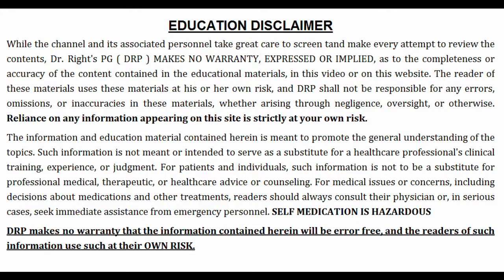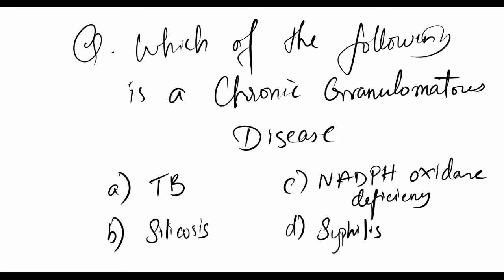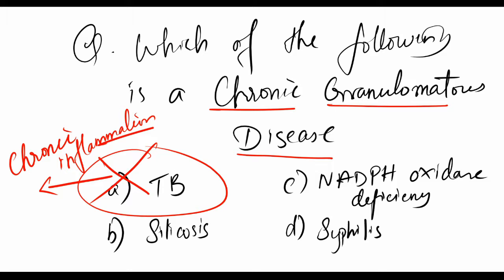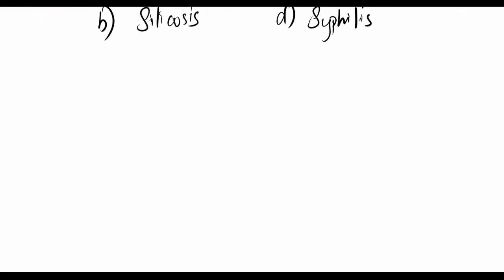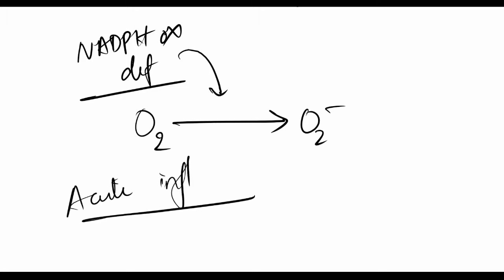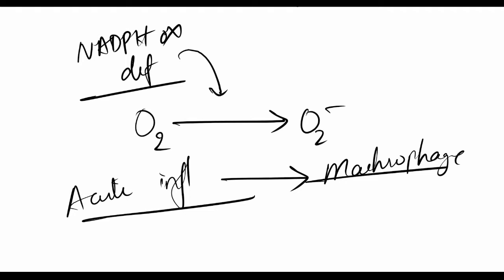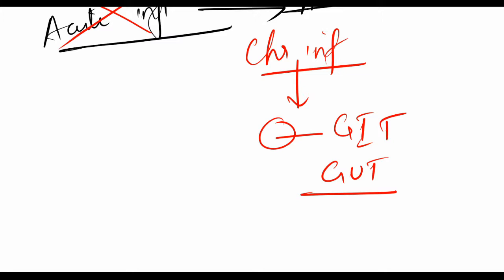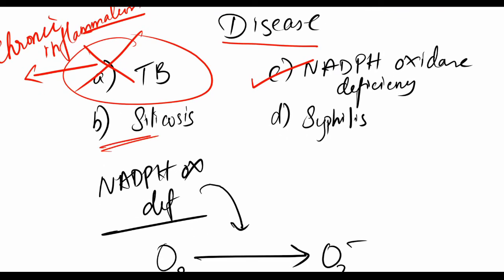Chronic Granulomatous Disease - NEET PG MCQ with answer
Comment on what topic you would like to be covered next.